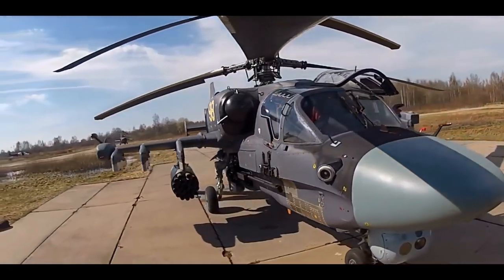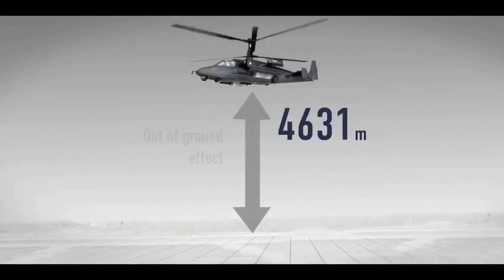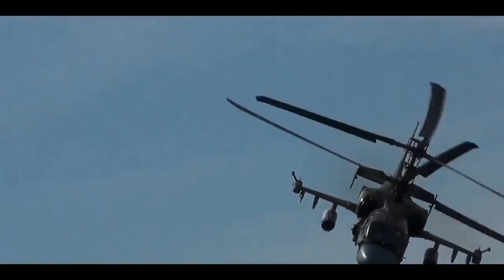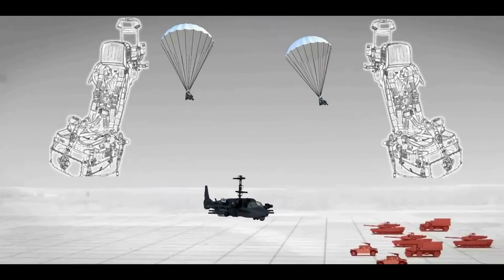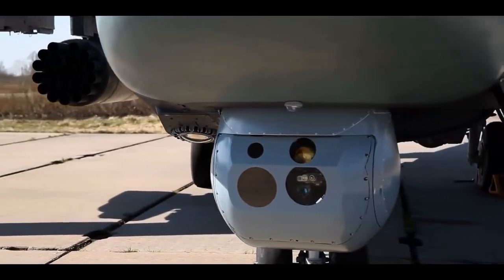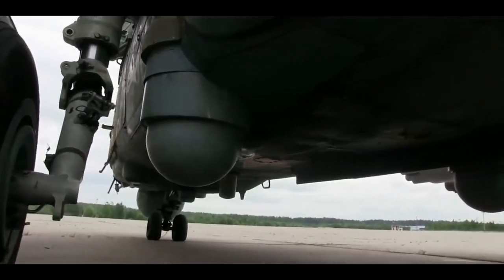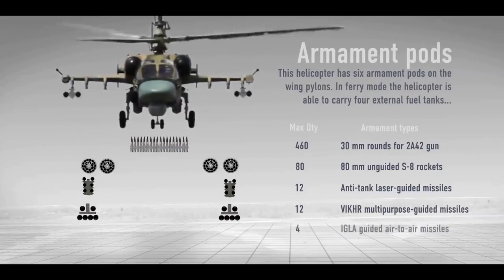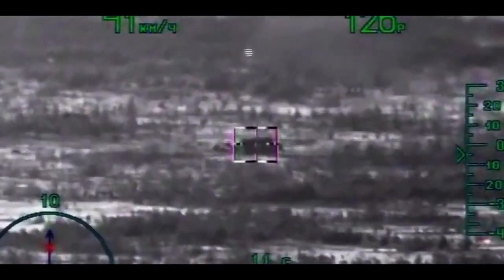เทคโนโลยีการทหารรัสเซีย